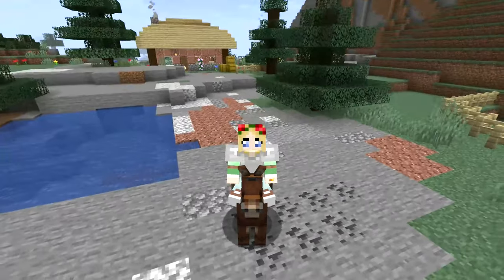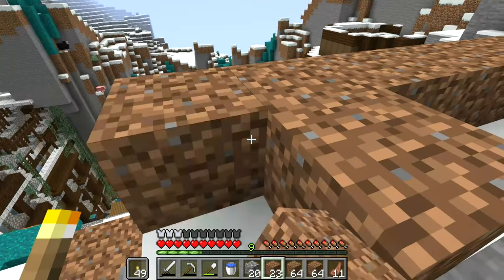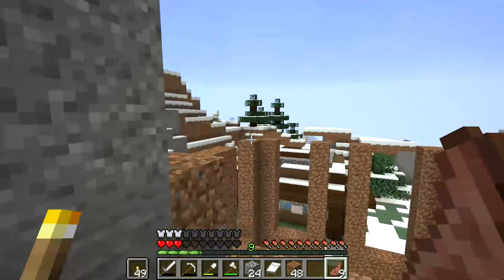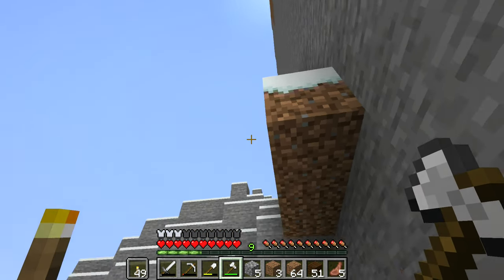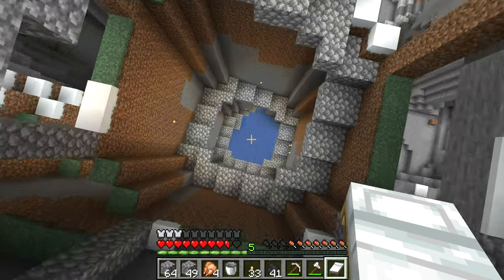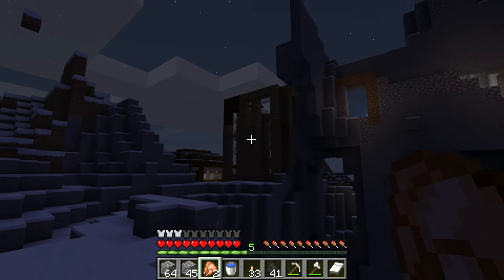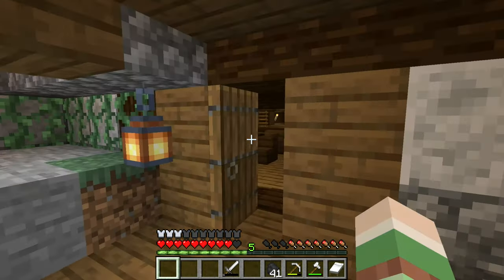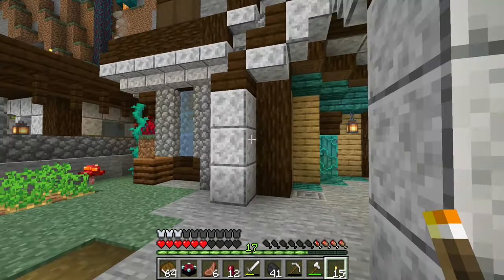Castle Build 1.0 |Minecraft- Day 23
Hey there!
I'm open for any tips and suggestions in the comments, so don't be shy :)
We are slowly starting on our castle, and the most important part: mapping the castle out. If you have any more ideas or things we could change, please let me know. I'm looking forward to building this castle with you!